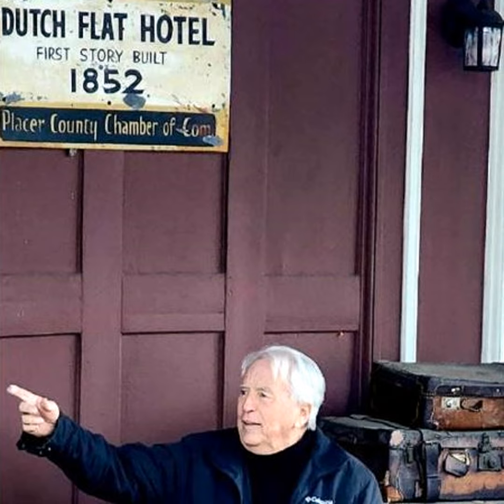Treasure in a Gold Rush Town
GOLD FOUND!  Is there still treasure in the wild and wooly Gold Rush Town of Dutch Flat?  Well, certainly there is.  But what, exactly, kind of treasure are you looking for?

*Heard Weekly on the Bay Area's KGO-810am and KSFO-560am radio stations*

Gold?  You can bet there remains gold to be found in Dutch Flat and several mines (some of the richest back when) to explore!  Visit the old Dutch Flat Hotel, the railroad line built in the 1860s, the beautiful countryside, see some of the first-of-their-kind mining equipment implements, and meet some very nice people.

In this episode, Michael interviews Realtor colleague Dale Bridges, an extraordinary man who is passionate about and absolutely loves the historic Gold Rush town of Dutch Flat.  And, who’s to argue that due to this intense passion for this historic town, that Mr. Bridges may yet be likened to fellow orator Mark Twain—a regular lecturer in the old Dutch Flat Opera House.  Finding his own personal treasure in Dutch Flat, Dale shares the scandal that surrounded the coming together of the railroad in the 1860s.

Call us to connect with Mr. Bridges who also is a very good, knowledgeable Realtor in Dutch Flat and the Bay Area as well.

Topics of the day like the historic Sierra town of Dutch Flat, interesting people like Dale Bridges who is passionate about this interesting old town, and of course, discussions on real estate happen each week as Michael Hatfield hosts the “Real Estate and MORE!” show.

The weekly Saturday show of 2 Episodes airs every Saturday on the San Francisco Bay Area’s largest am radio stations from 09:00am-10:00am on KGO810am and from 12:00pm to 1:00pm on KSFO560am.

The Michael Hatfield RE/MAX Team is an experienced Real Estate Broker choice for home buyers and sellers in the Bay Area. If topics of the day fascinate you, interesting people, or Bay Area real estate, you will not want to miss an episode.

Show 17, Segment 2, originally airing December 9, 2023.